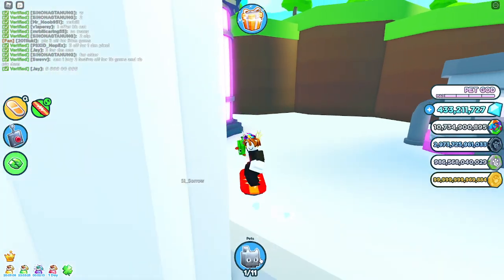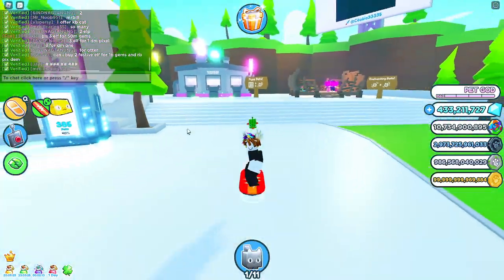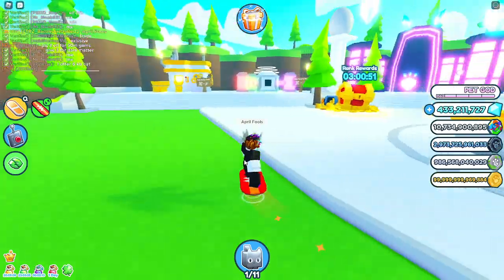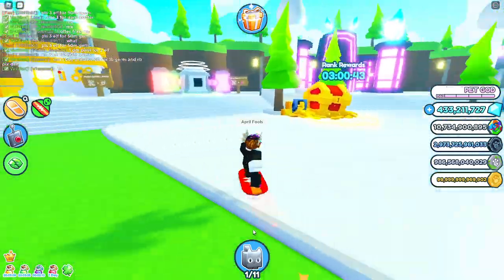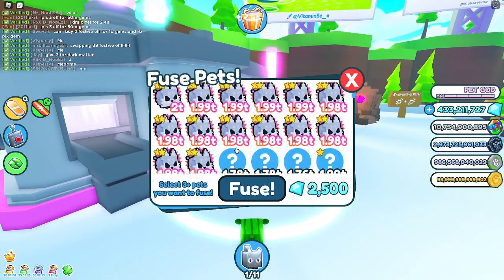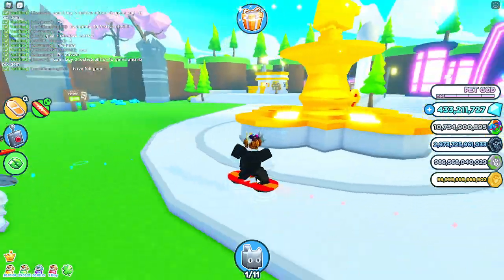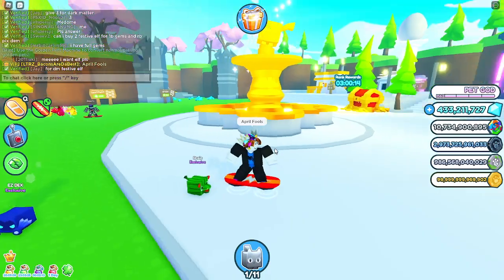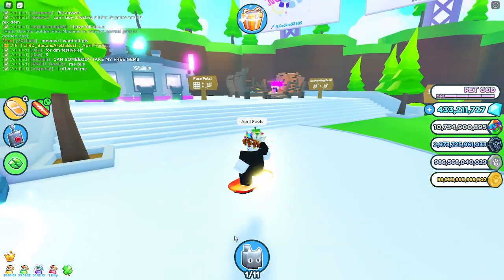HOW TO GET NEW HIPPOMELON EXCLUSIVE